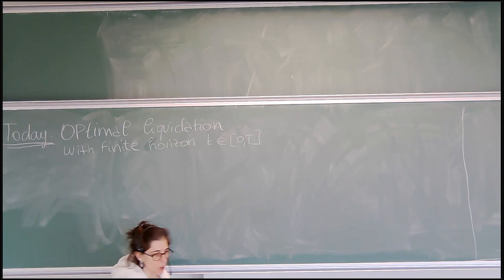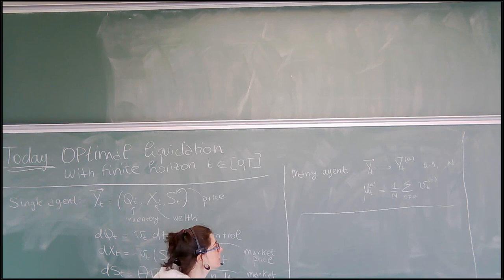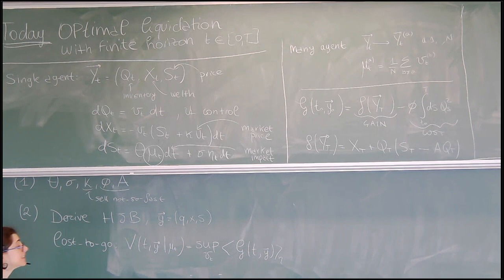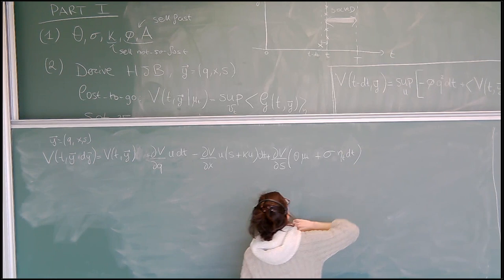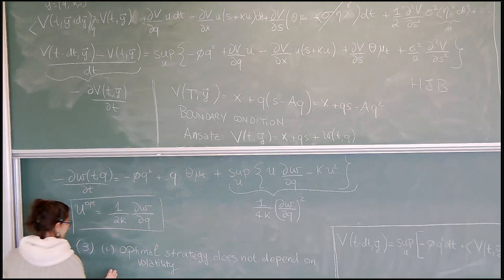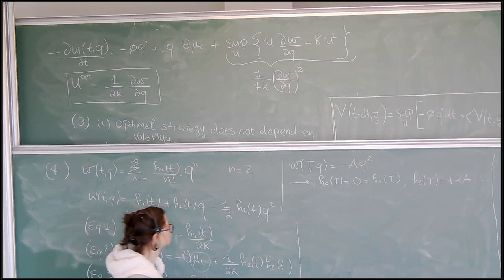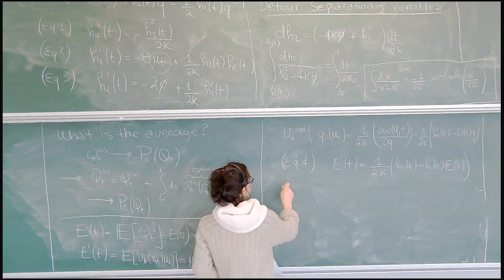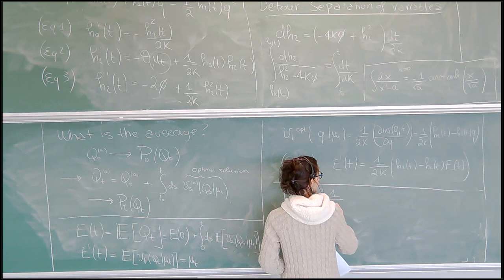Complex Systems - Jean-Philippe Bouchaud - Lecture 5: Optimal Liquidation (Valentina Ros)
Complex Systems : from physics to social sciences  course at the ENS (Ecole Normale Superieure) 2021